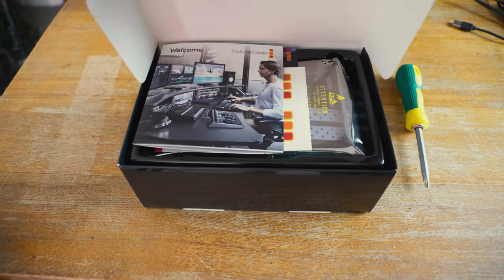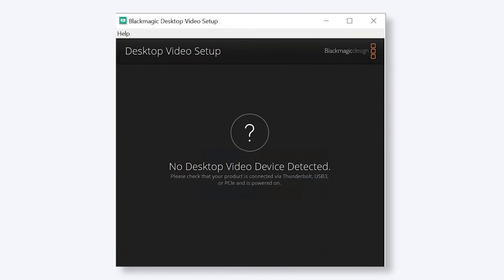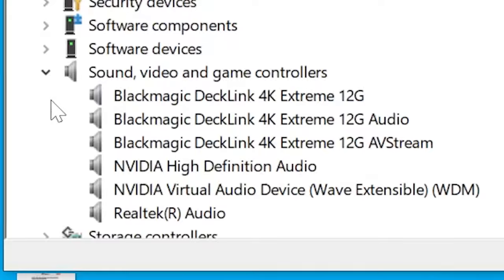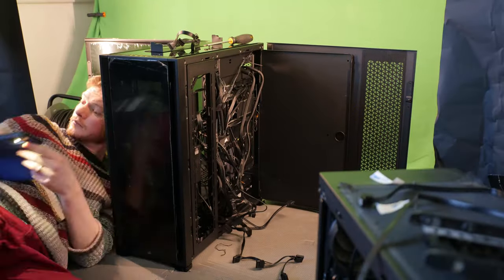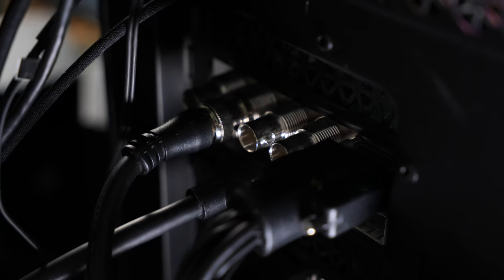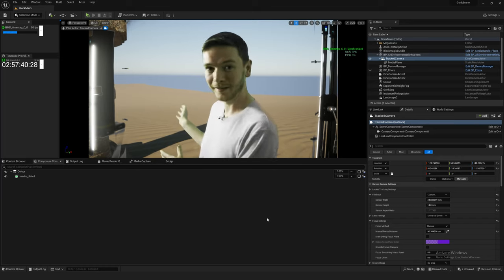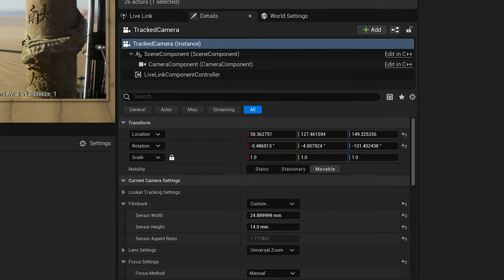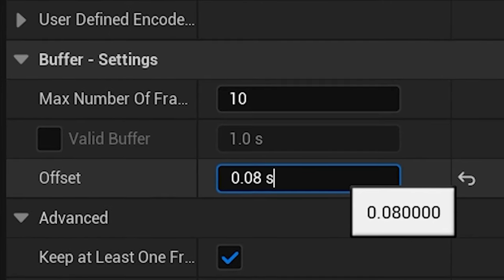UPGRADING A Virtual Production PC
I try adding a Blackagic Decklink card to my virtual production PC but make a big mistake.

I wanted to use the Blackmagic Decklink 4k Extreme 12g so I can get low latency video into my virtual production rig and unreal engine 5. This would mean accurate monitoring when doing virtual producton shoots so the greenscreen and unreal engine background will sync up perfectly.

Unreal engine has a feature in livelink that can delay your tracking data in milliseconds. So minor video latency can be lined up with your virtual production tracker.